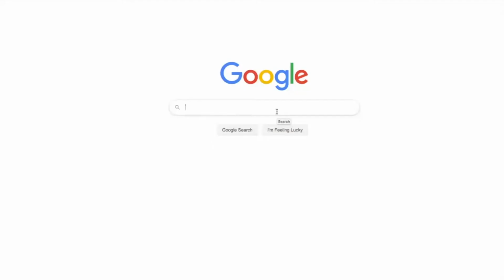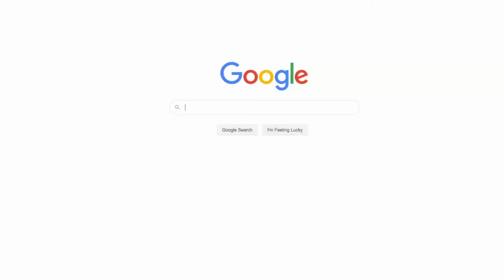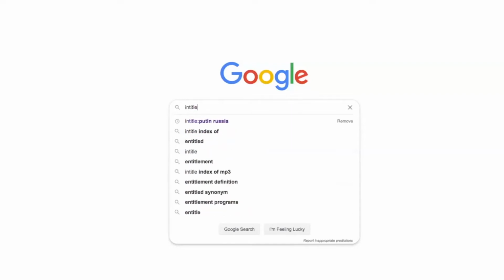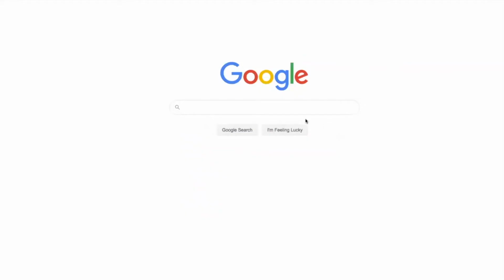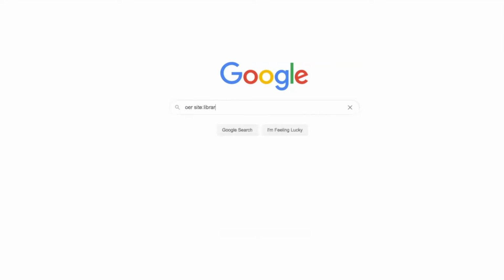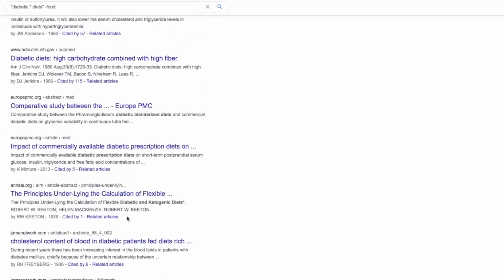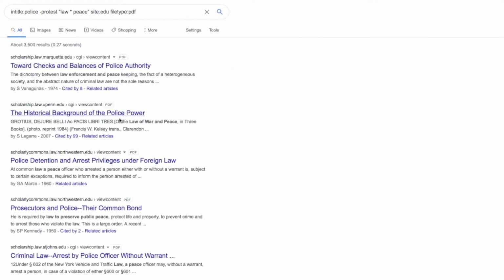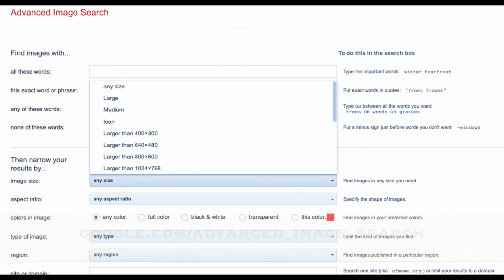Advanced Google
Learn how to use Google syntax operators and improving your googling skills.